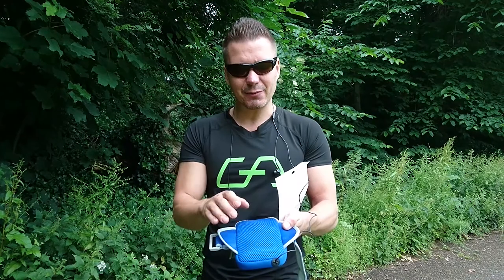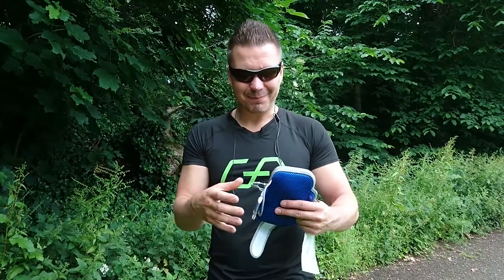Shalwinn Universal Sports Armband quick review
Hi Guys
This is my quick review of the Shalwinn universal sports armband.
I must say that I do like it as it is very functional and even with few small minuses it is a very good fitness gadget.
In addition to the review the front side of the armband also has light reflecting edges that give extra visibility during evening running.
This is also my first review where you can see not only my hands :p.